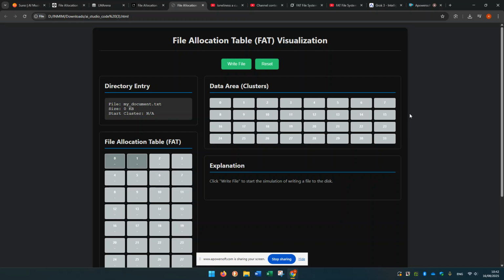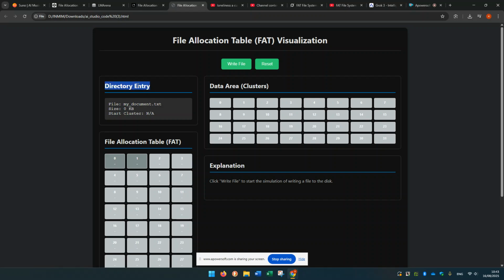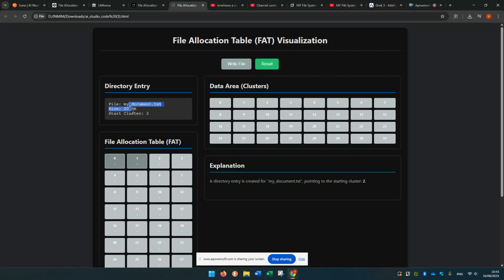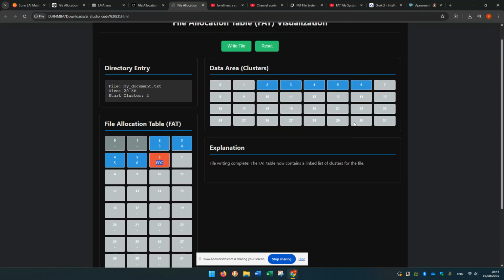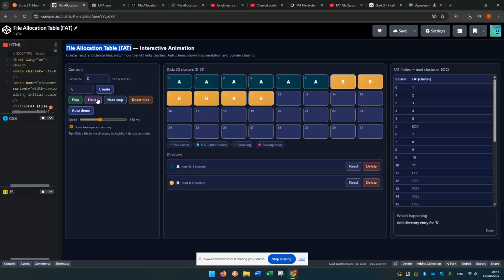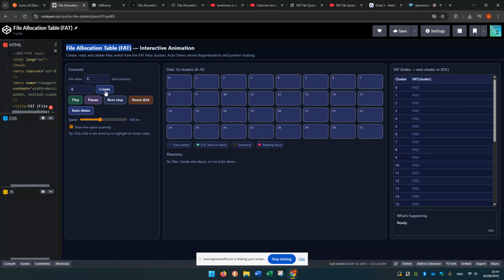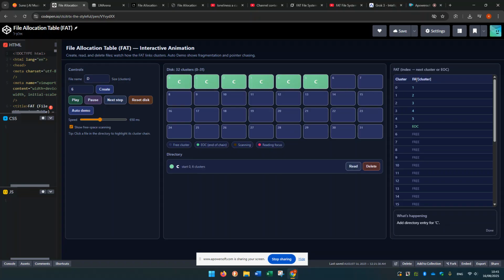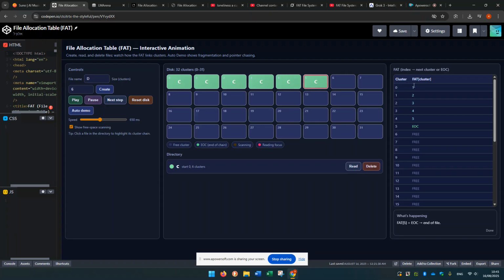Operating systems - File Systems - File Allocation Table - FAT